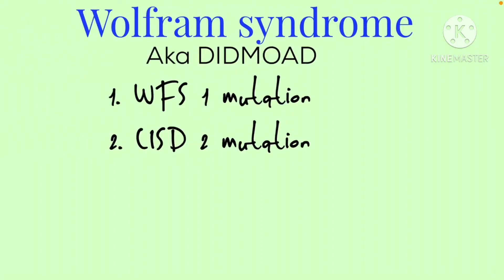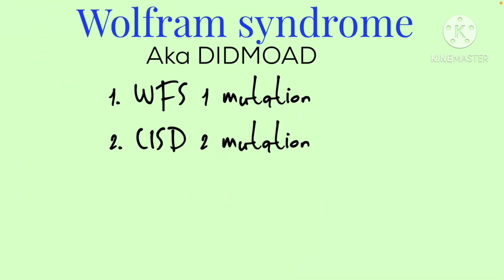Wolfram syndrome | ophthalmology